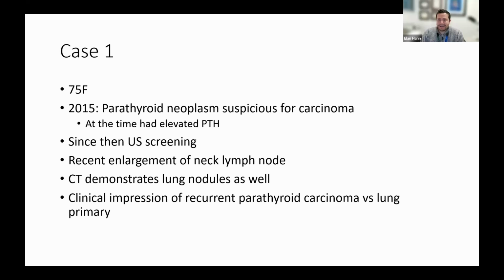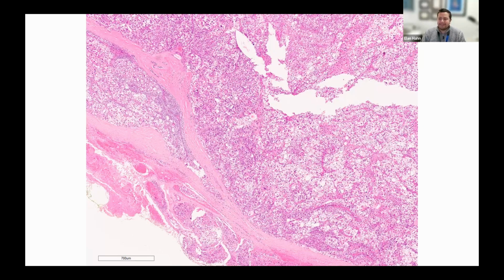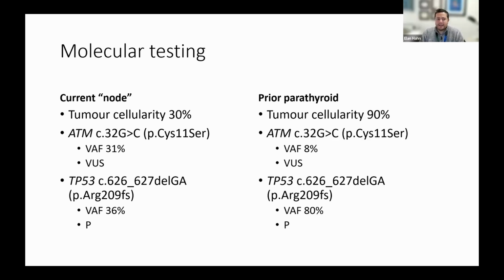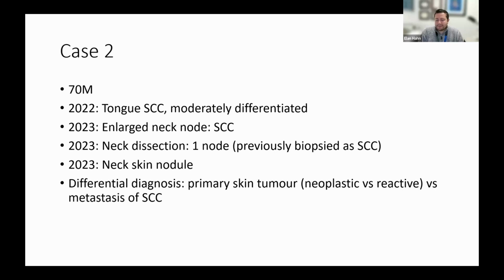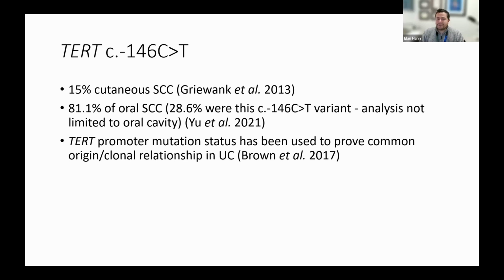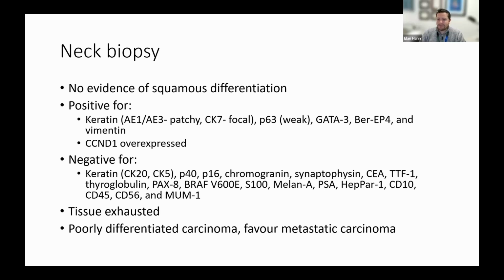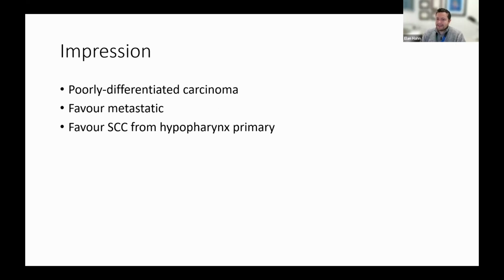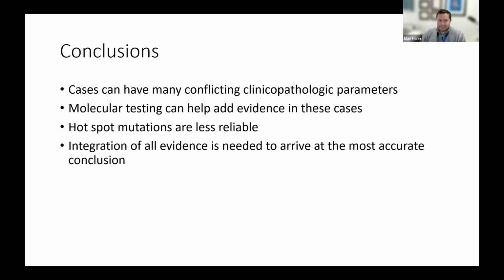Virtual Molecular Tumour Board (vMTB) Session 7 - October 19, 2023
"The role of molecular diagnostics in incongruent clinicopathologic cases."

Learning objectives for this Virtual Molecular Tumour Board (vMTB) session:

By the end of this session, attendees will be able to:
* Appraise competing evidence in incongruent clinical cases.
* Use molecular testing results to answer unconventional clinical questions, such as those related to tumour origins.
* Integrate complex molecular results into surgical pathology reports.